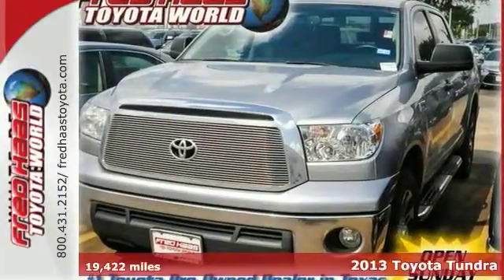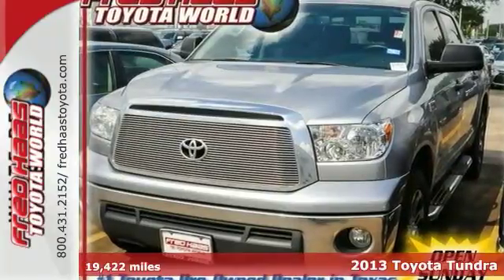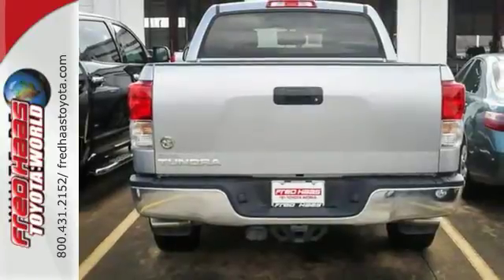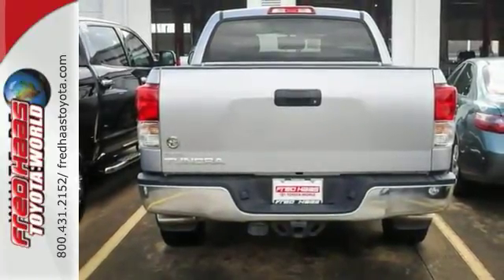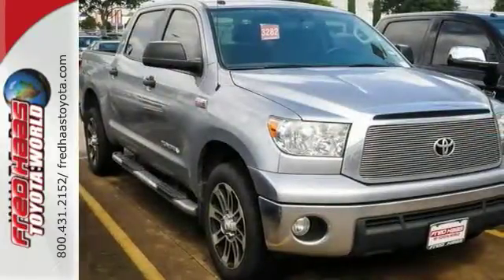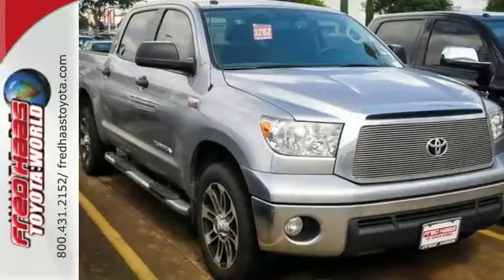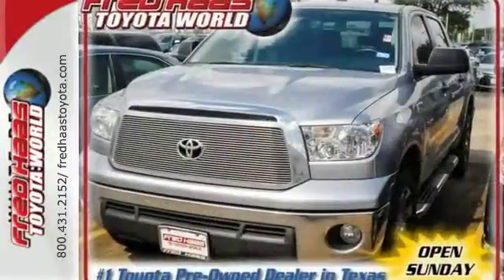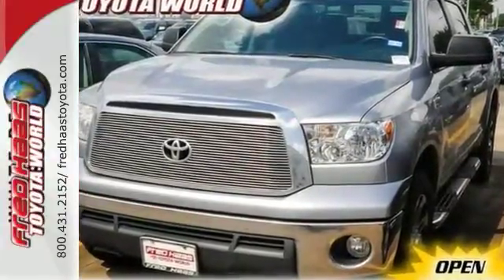2013 Toyota Tundra Spring Houston, TX DX139224T - SOLD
Year: 2013
Make: Toyota
Model: Tundra
Trim: Truck
Transmission: 6-Speed A/T
Color: Silver Sky Metallic
Mileage: 19422
Stock #: DX139224T
VIN: 5TFEY5F11DX139224
ONE OWNER..DEALER MAINTAINED..SERVICE RECORDS AVAILABLE..COMES WITH 2 KEYS 2 REMOTES(if avail.)..VERY NICE..MUST SEE..FREE AND CLEAN CARFAX...IF YOU ARE IN THE MARKET FOR A NICE VEHICLE THEN MAKE SURE YOU COME AND SEE THIS ONE BEFORE YOU BUY.. CALL BEFORE YOU COME..BRING YOUR DRIVERS LICENSE AND INSURANCE..BE READY TO BUY..PRICED TO SELL..SEE YOU SOON!

Address:
20400 I-45 North